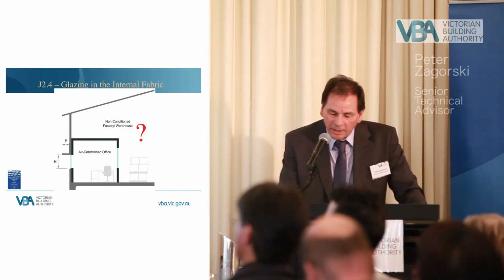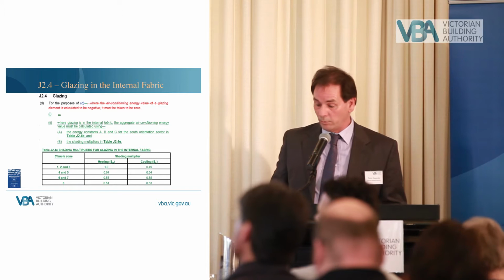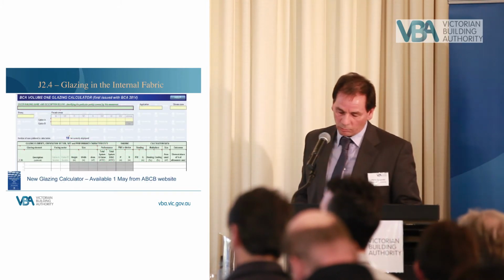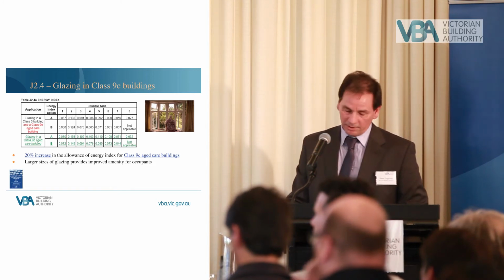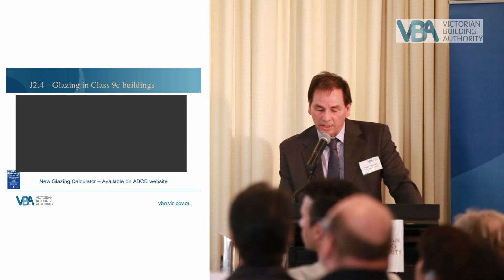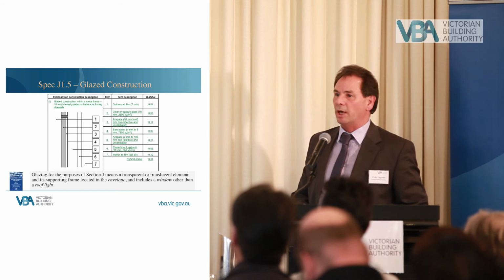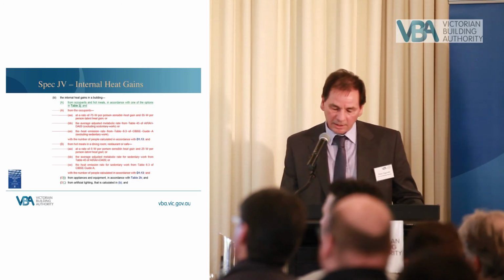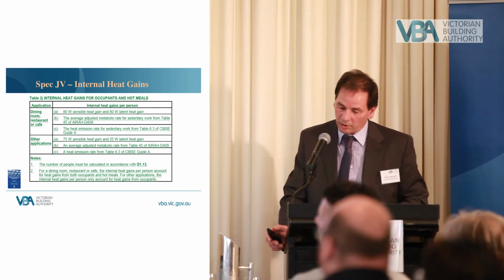VBA Seminar Series 2014 - Building - Part 6: Glazing